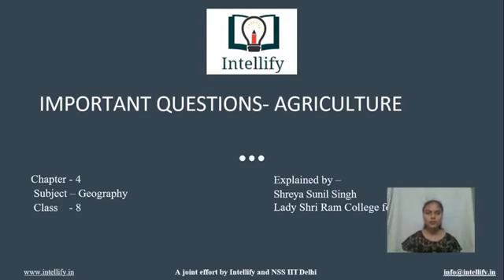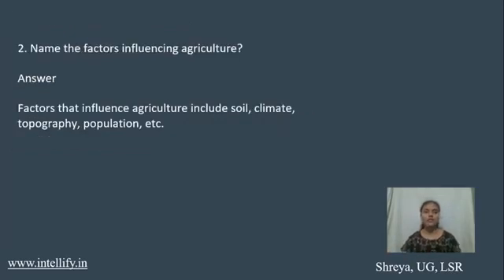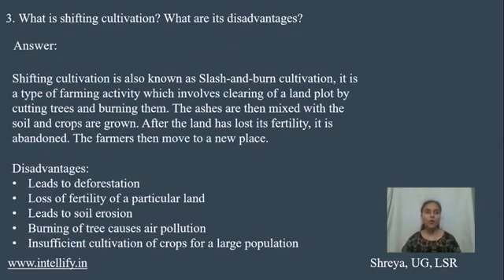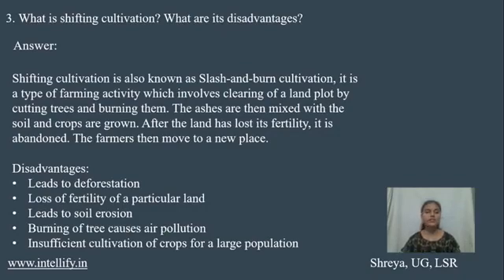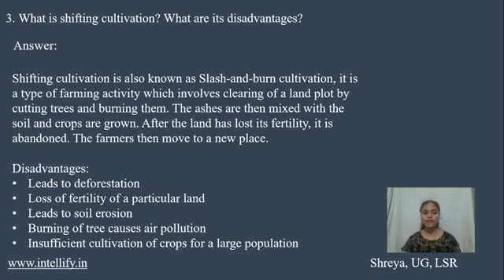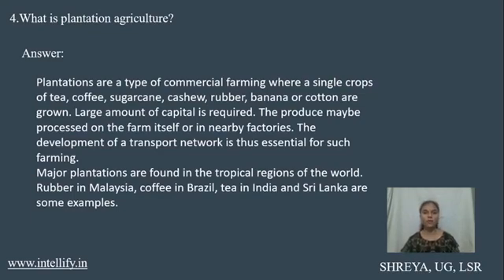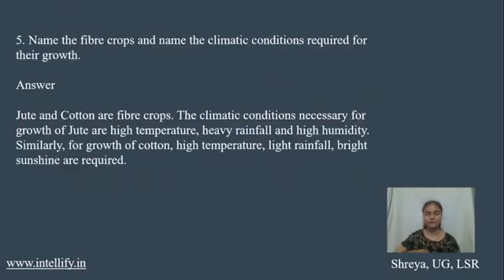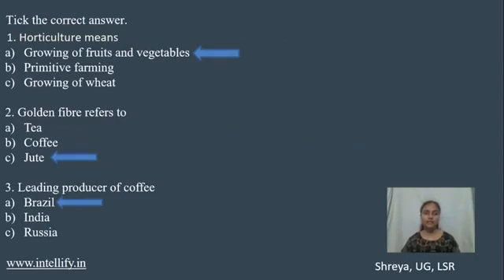Agriculture-Important Questions | Class 8th | NCERT | Intellify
Q. What is agriculture
Q. What is a primary activity
Q. Name the factors affecting agriculture
Q.  What is shift agriculture? What are its disadvantages?
... and many more. Watch now to know more.